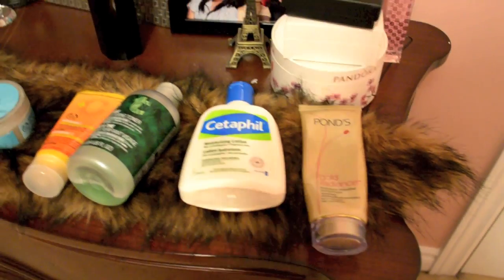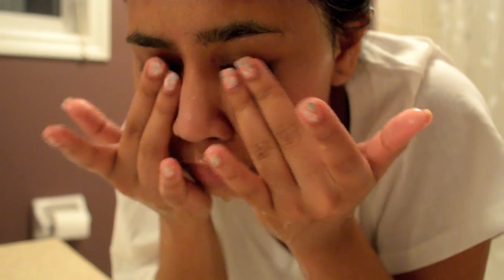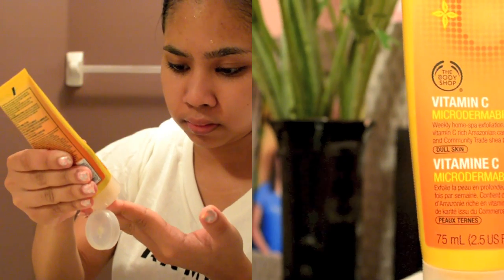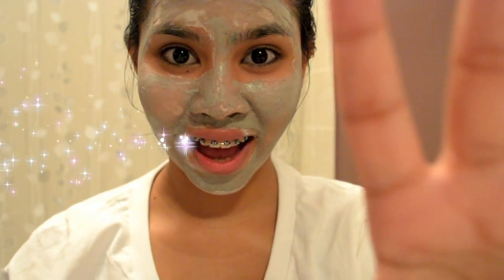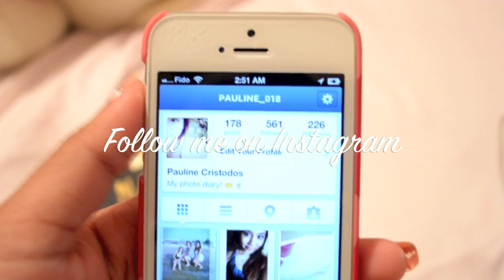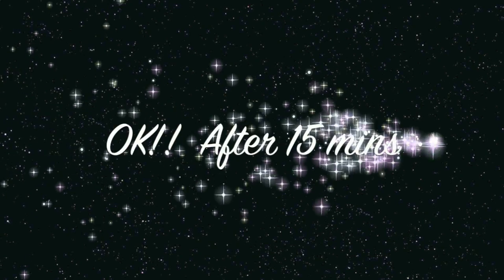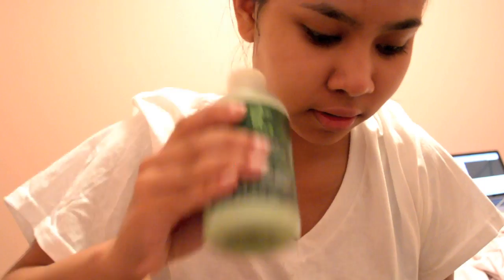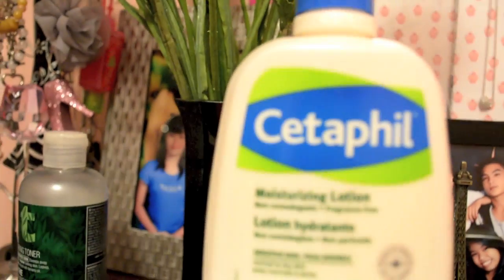♡ My Night Face Care Routine ♡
Products used:
Ponds - gold radiance
cetaphil - moisturizer
The body shop - Vitamin C microdermabrasion
The body shop - Teatree toner
The body shop - seaweed mask
oxy